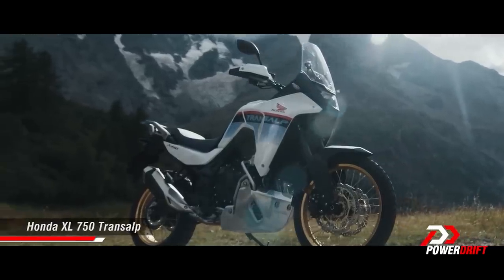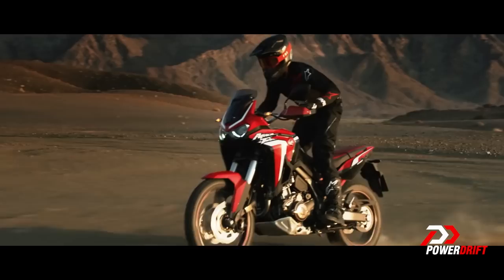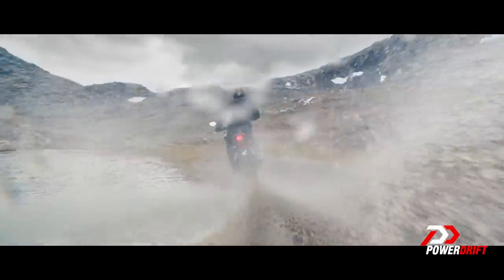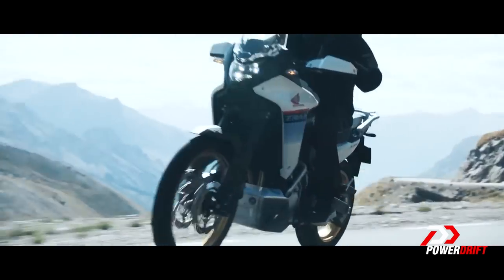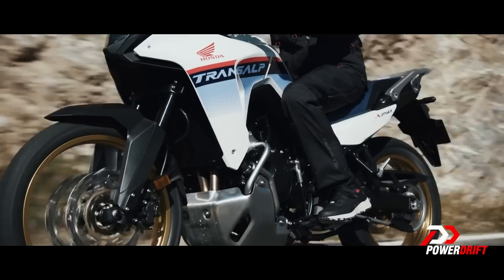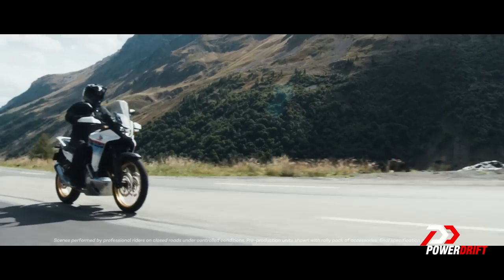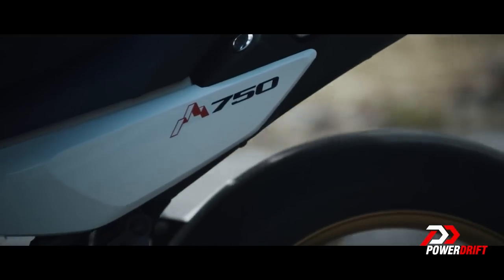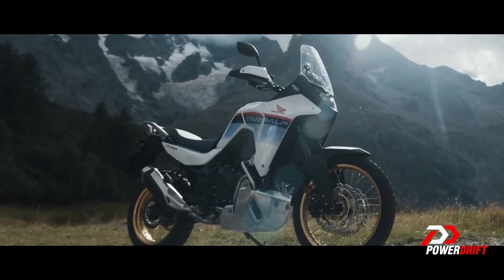Honda XL750 Transalp | The Perfect Middleweight ADV? | EICMA 2022 | PowerDrift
The XL750 Transalp is one of the most interesting motorcycles at EICMA 2022 because who doesn't love a good looking ADV right? Yes, we know it isn't super powerful and doesn't look all that beefy, but it still is a very attractive motorcycle. Sharing the same engine that we have seen on the CB750 Hornet, the Transalp sits neatly in between the CB500X and the Africa Twin. More details from Varun Painter in this video.